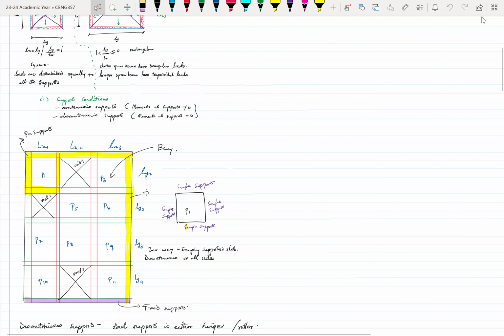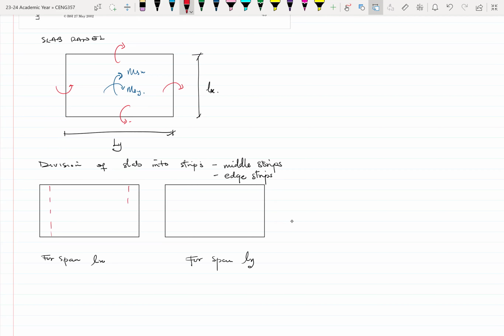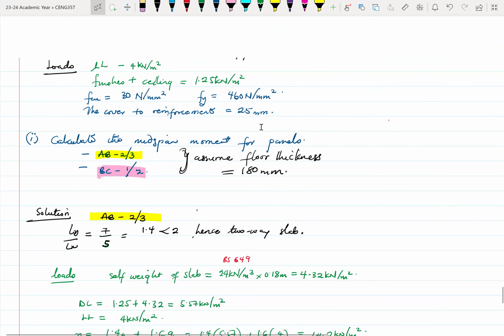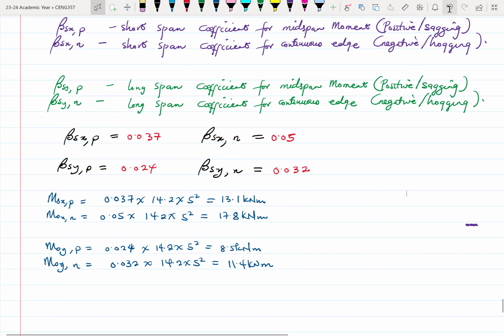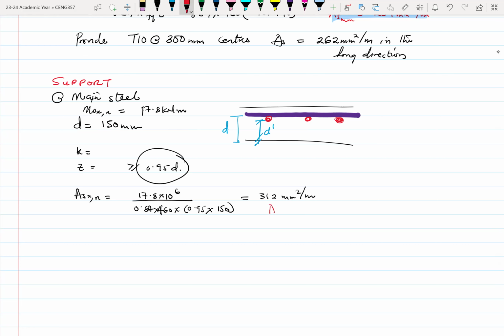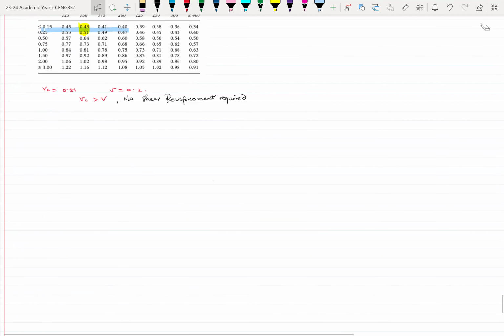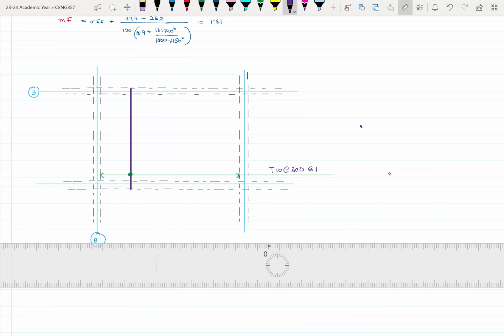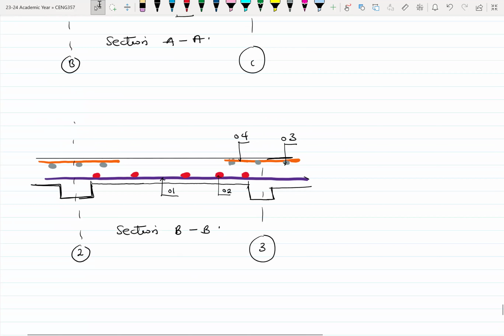CENG 357 (2023) - Lecture 9b